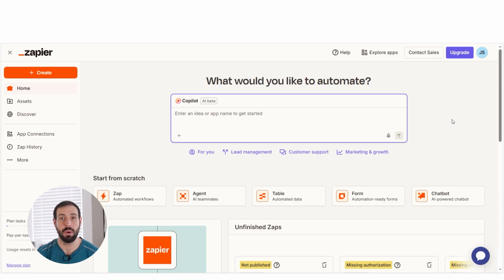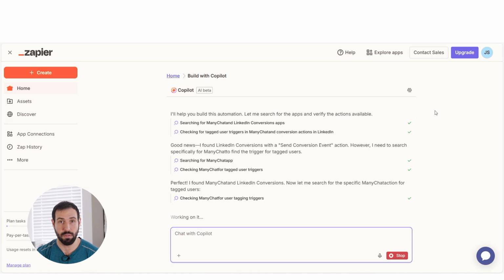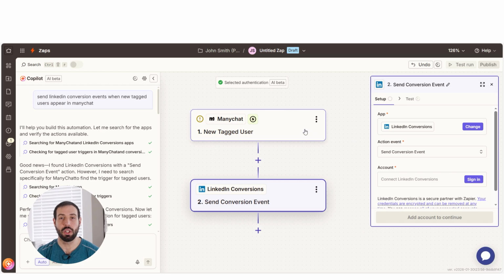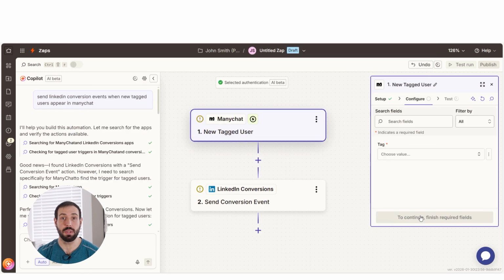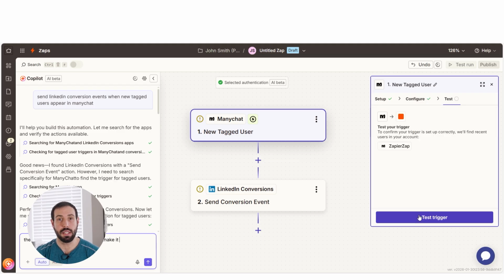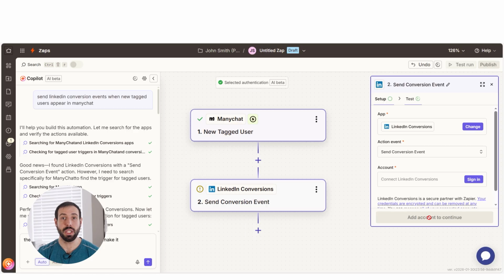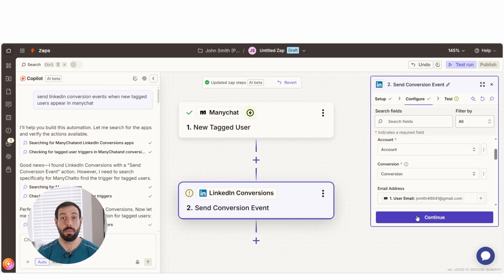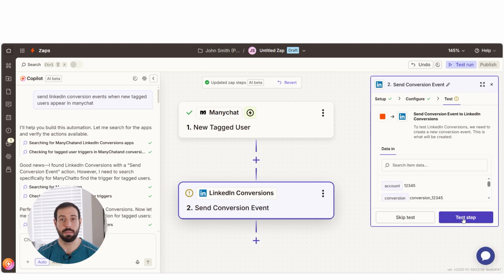Manychat to LinkedIn | Real-Time Conversion Tracking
Send LinkedIn conversion events for new ManyChat tags automatically with this Zap ⚡️

Want to track your chat marketing success directly in your ad campaigns? In this tutorial, Taylor Bernstein shows you how to use Zapier Copilot to connect ManyChat and LinkedIn. You’ll learn how to build a no-code workflow that automatically triggers a LinkedIn conversion event the moment a user is tagged in ManyChat—giving you real-time data on your lead generation and marketing ROI.

Taylor walks you through the entire process: from setting up your ManyChat trigger based on specific user tags to authenticating your LinkedIn account. You’ll see how the AI Copilot maps your chat data into LinkedIn’s conversion fields, ensuring your ads stay optimized without any manual tracking or data entry.

💬 How to use AI to generate a ManyChat-to-LinkedIn workflow in seconds.
🎯 The step-by-step process for triggering LinkedIn conversion events.
🏷️ How to sync specific ManyChat tags to your LinkedIn marketing data.
🧪 Tips for testing your Zap to ensure your conversion events are firing correctly.

ManyChat: The chat marketing platform where you engage and tag your leads.

LinkedIn: The professional network where your conversion events are tracked.

Zapier: The no-code automation engine that bridges your chat and ad tools.